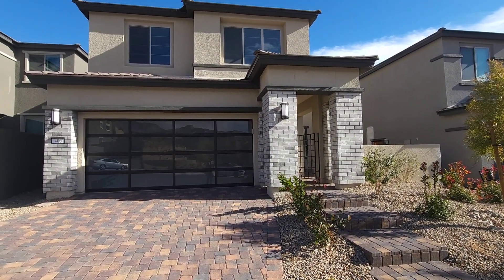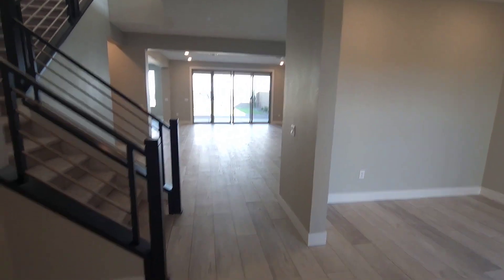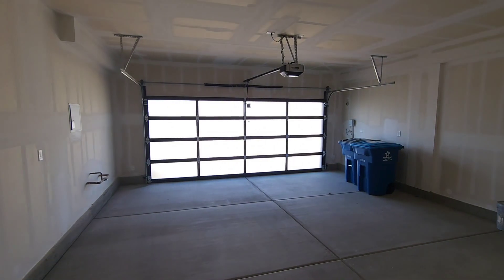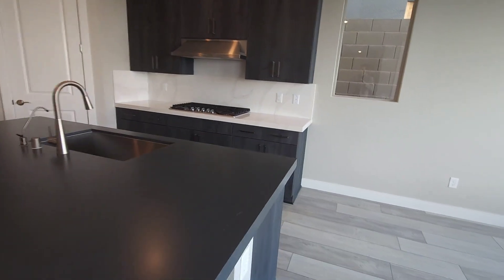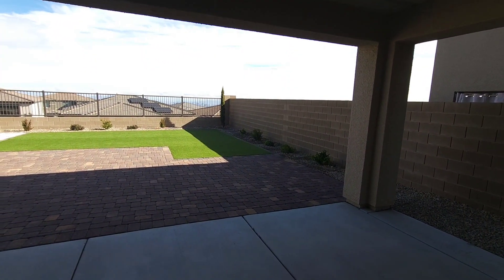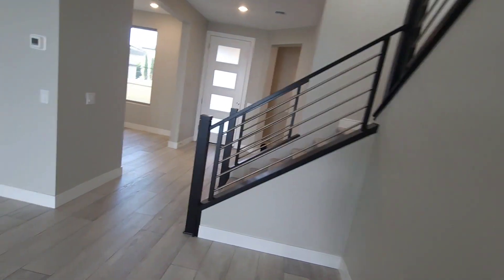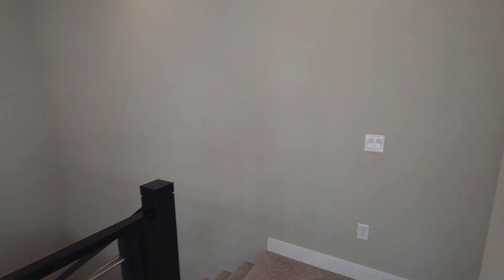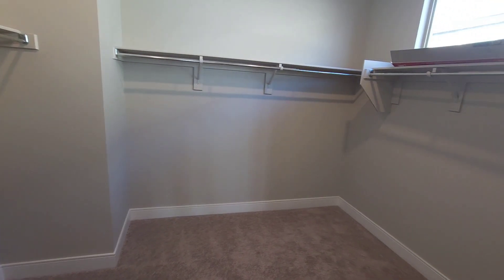Summerlin New home with Amazing City Views, 5 beds, 4 bath, 3664 sq ft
Joseph Walters
The Walters Team - Diamond Estates
Simply Vegas RE
NVRE # S.172319